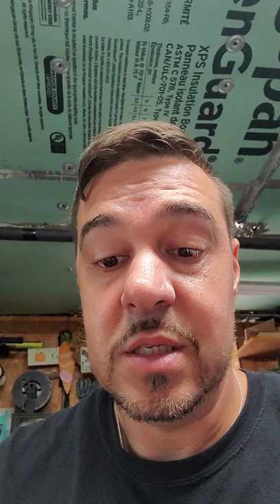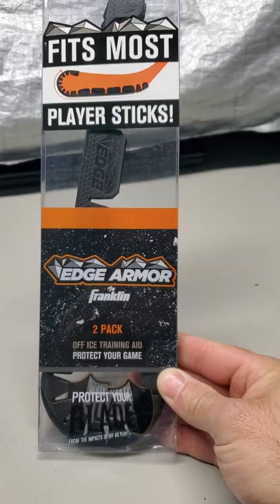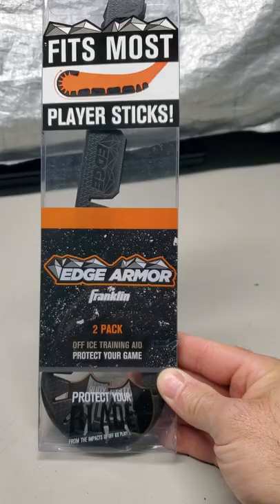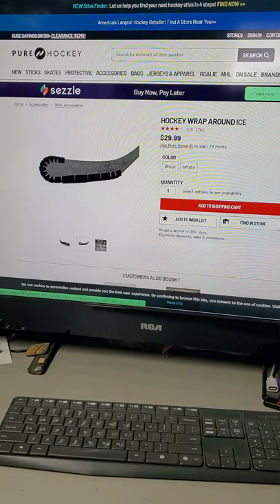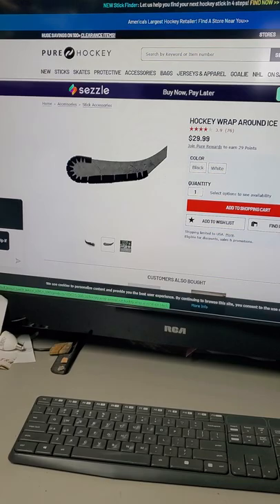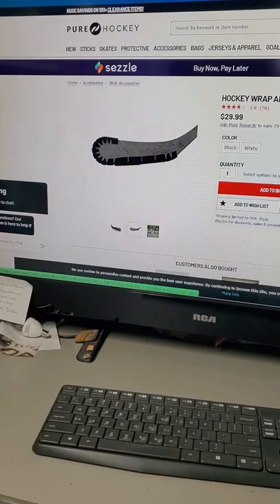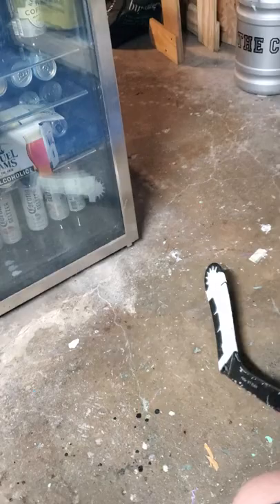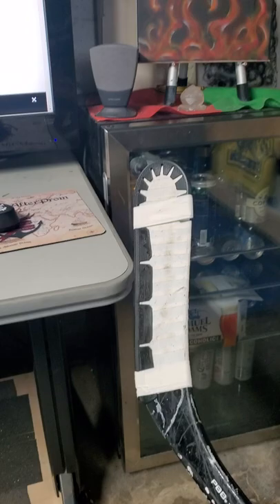Franklin sports Edge Armor